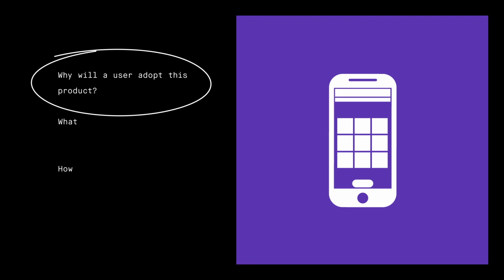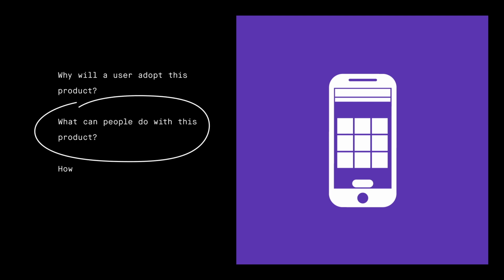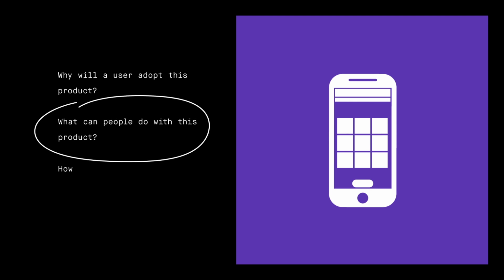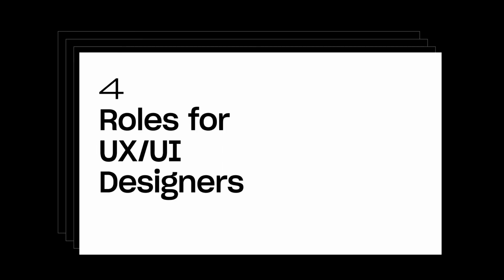UI/UX Design | The World of UXUI Design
This is your introduction into UX/UI design. You’ll learn the differences between UX and UI, and what a career in design looks like. If you’re interested in learning UX design, check out our online course

What You’ll Learn In This Video:

This video serves as a quick, high-level introduction to UX/UI design. We’ll cover the principles of design and how they influence the structure of apps and websites you use every day. You’ll also learn the differences between UX and UI - these terms are often used interchangeably, but they’re not exactly the same.

If you’re considering UX/UI design as a career path, we’ll also give you a glimpse into what designers do and where they work.

Video Chapters:

0:11 - Intro to UX/UI design
0:29 - What is user experience design
3:00 - Difference between UX and UI design
3:40 - Where do UX/UI designers work?

Follow us for expert insight into launching your tech career.

About Us:

Thinkful offers online tech courses. Thanks to our tuition refund guarantee, if you don’t get a job within six months of graduating, you don’t pay a cent. Every course comes with a personal mentor who’s experienced in the field, as well as career coaches and an academic success manager.

for more about our courses and the benefits you get with a Thinkful education.